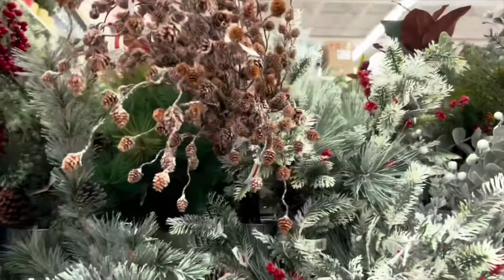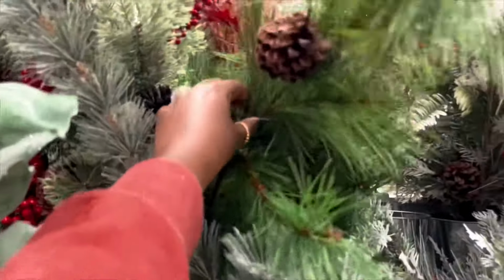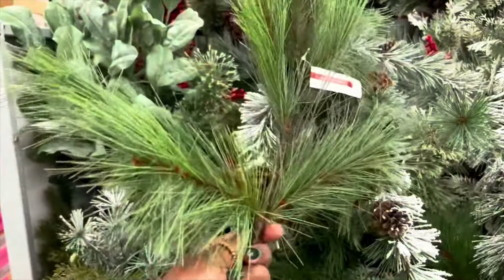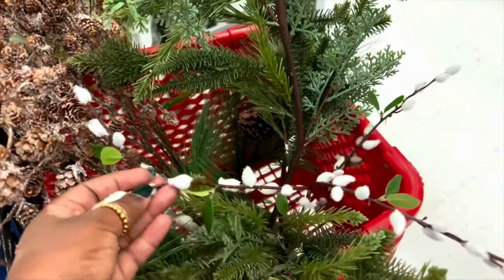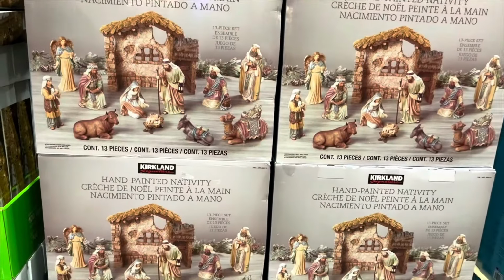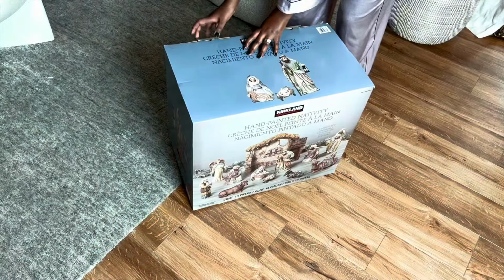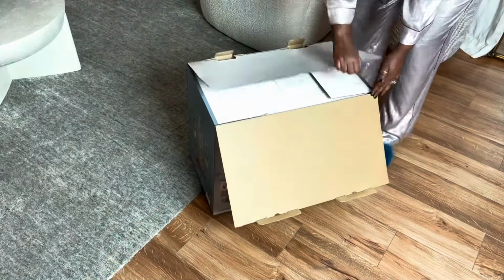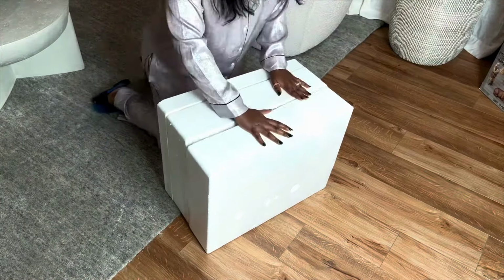CHRISTMAS DECORATIONS 2022| NATIVITY SCENE 2022 | MICHAELS, COSTCO,TARGET & CRATE HAUL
*NEW* CHRISTMAS DECORATE WITH ME | NATIVITY SCENE 2022 ,MICHAELS, COSTCO,TARGET & CRATE HAUL

Hi lovely Welcome!
In today’s video, I will take you Christmas shopping to Michaels and Costco and decorate my living room for Christmas with nativity scene and greenery’s.

||PRODUCTS SHOWEN||

My nativity set (you can also find it at Costco)

Frosted pinecone stems

Dakota red pine stem

Cream willow branch

Ivory with red stripes blanket

Brown throw blanket

Arhaus Vase(mine is not available anymore)but here is similar ones

Another fav vase

Similar ornaments

Real candles

Fake candles

My Candle lighter

Similar brass candle buffer

5 piece Tea set with infuser (similar one)

Another similar tea set

Another tea set

Smeg tea kettle

Gold tea spoon

Lemon balm leaf tea

Red striped Wooden airplane toy for kids (decorative at the same time)

Wooden animal figurine set to go with the airplane

Crystal bowl similar

LED mini Christmas lights similar

Another similar Christmas light

My scissor

|| SHOP THE REST OF MY HOME ||